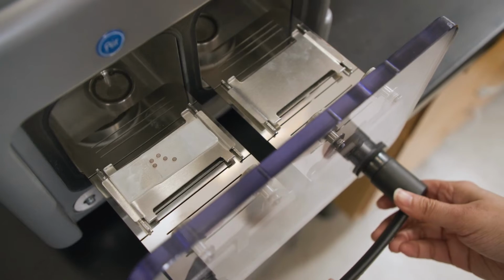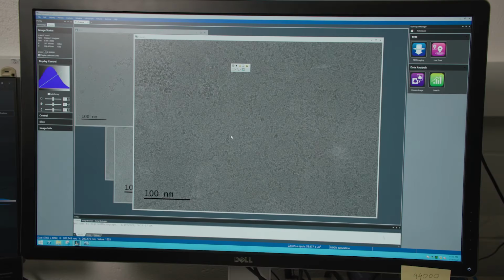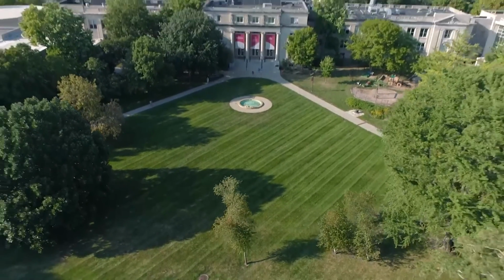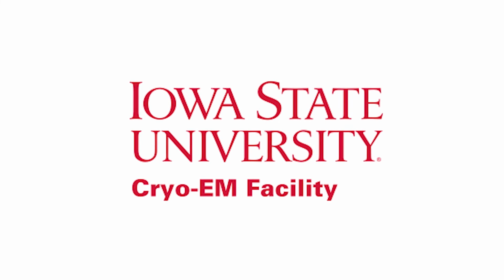BPS ISU CRYOEM FULL Final